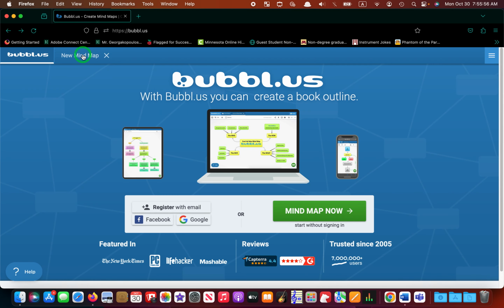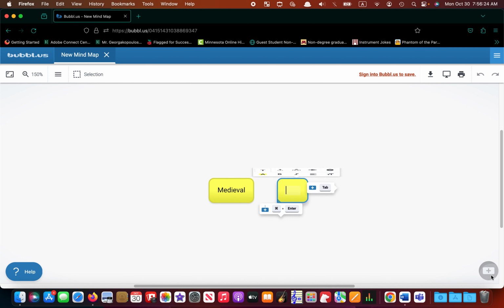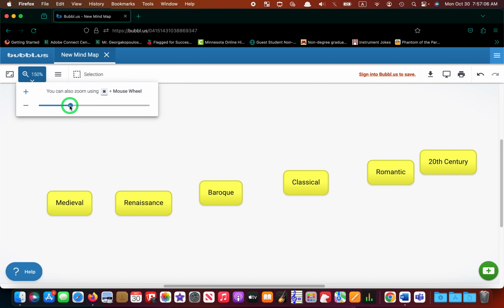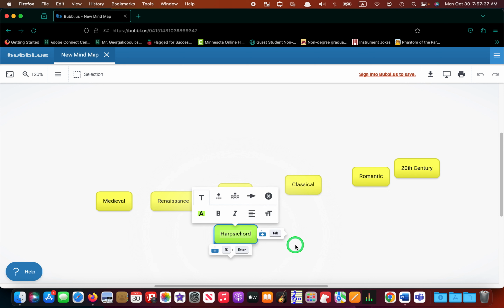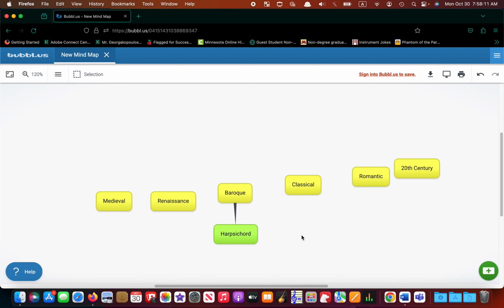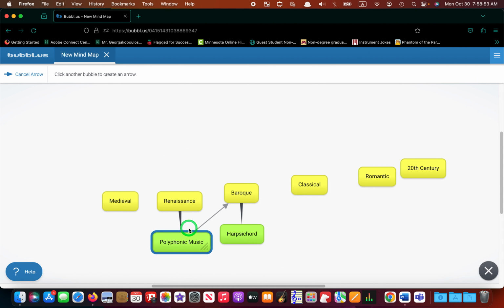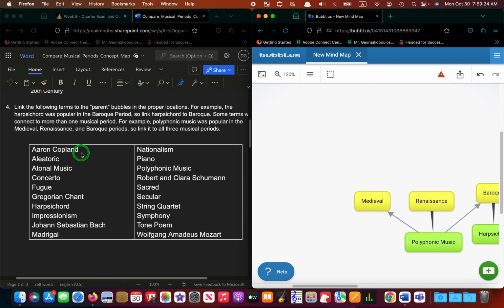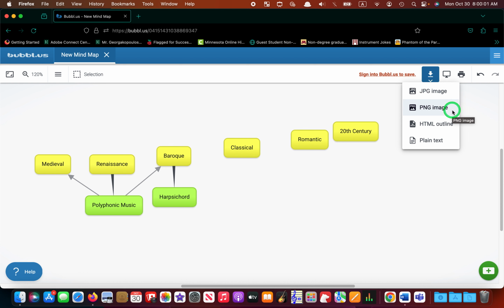Elements of Music - How to Use Bubbl.us